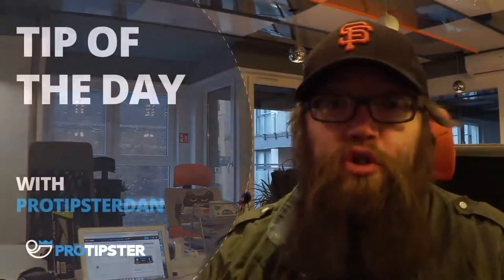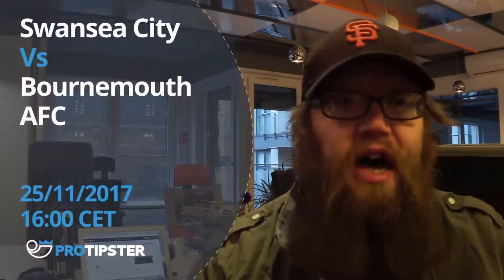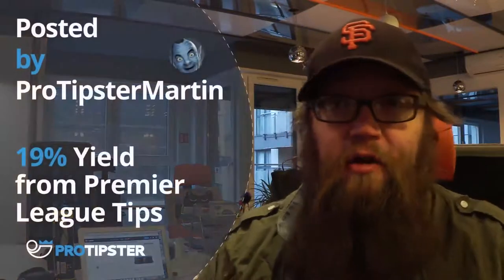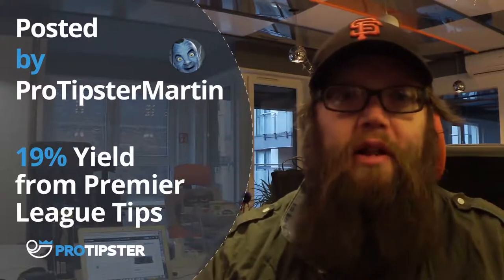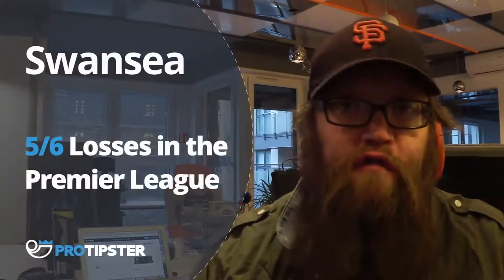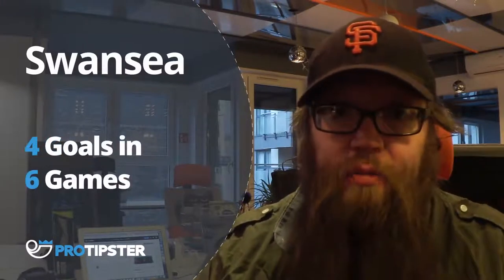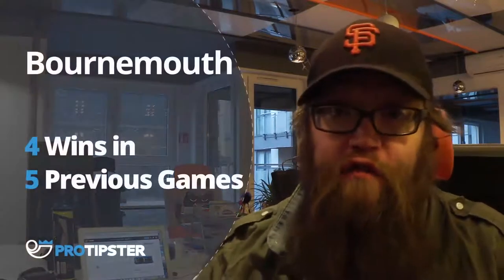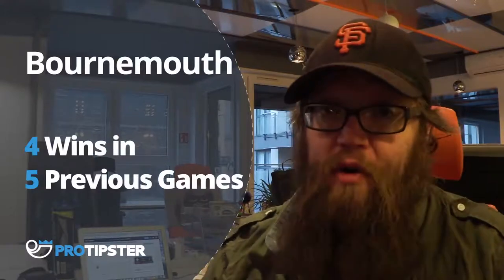Premier League Tips, Swansea City vs Bournemouth AFC, 25 November 2017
Premier League Tips, Swansea City vs Bournemouth AFC

Are you looking for help with your betting? Watch our video to see what we are backing and why, and for more great betting tips come to ProTipster.com

If you would like to see this tip in full, please

If you would like to find other tips from this league then

If you would like to choose from the tens of thousands of other tips we have available check out this